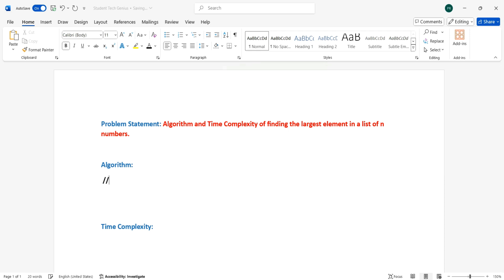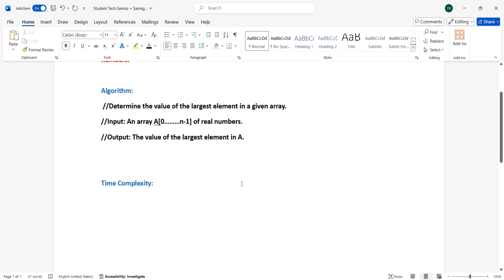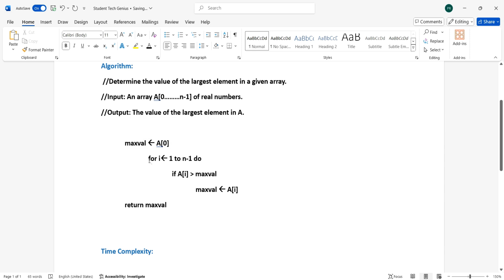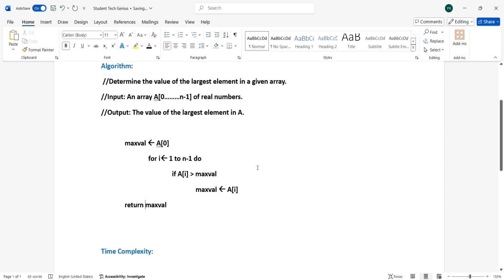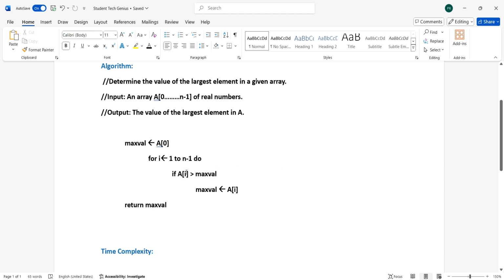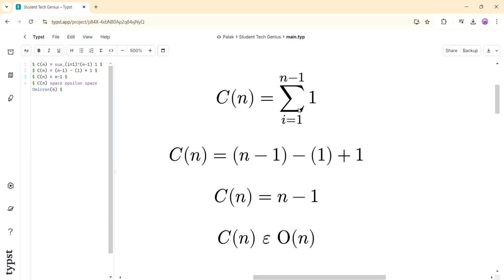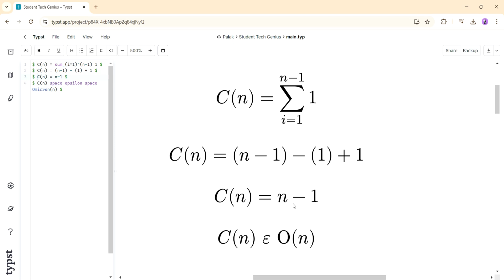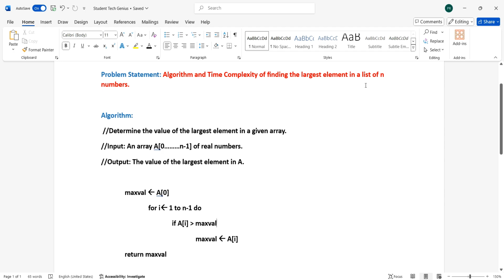Algorithm and Time Complexity of "Finding the largest element in a list of n numbers."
Unlocking the Maximum: Mastering the Algorithm to Find the Largest Number!
In this video, we explore the algorithm for finding the largest element in a list of n numbers. Learn about the step-by-step process and its time complexity, complete with practical examples. Perfect for beginners and seasoned coders alike!